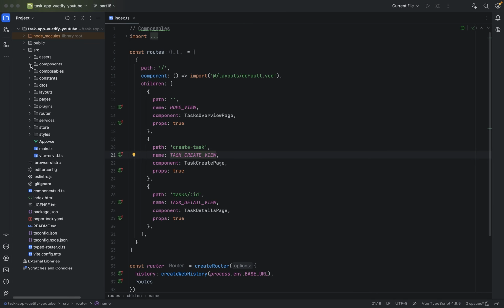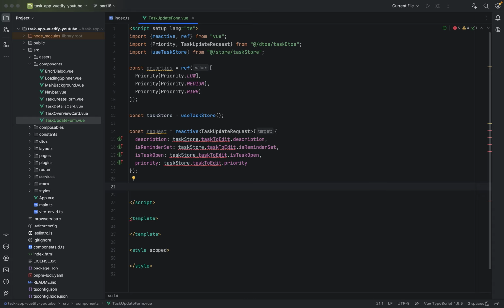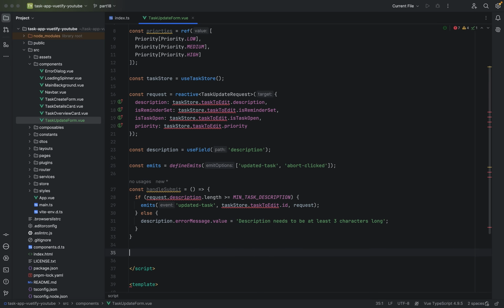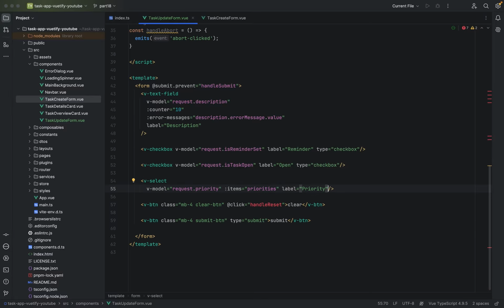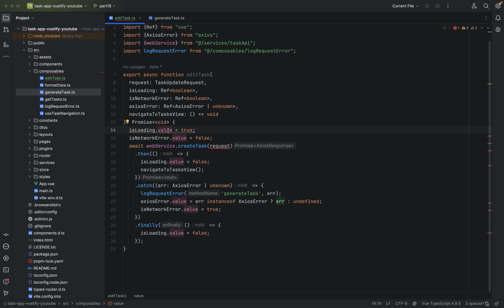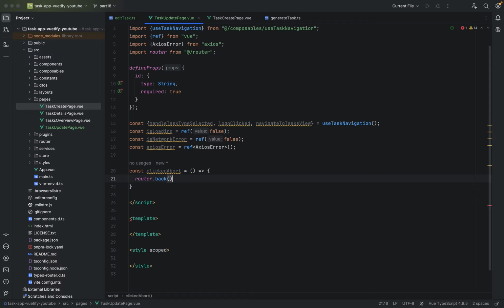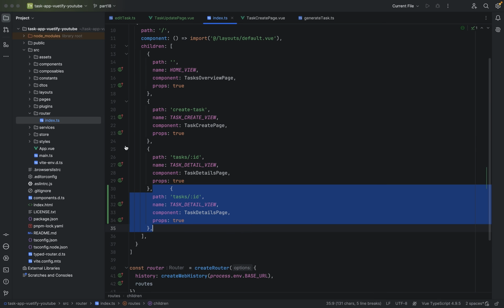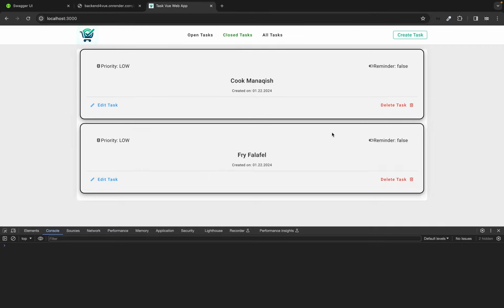Vuetify 3 TypeScript Tutorial Series - Part 18 - implemented all the necessary logic to edit a task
In this video, we implemented all the necessary logic to edit a task.

In this video, we continue our journey in building a task management system by introducing the ability to edit tasks. Previously, we implemented the task detail screen, allowing users to view important task information such as the ID and status. Now, we are taking the next step by enabling users to modify task details directly within the application.

To achieve this, we are creating a new component called the Task Update Form. This form is similar to the Task Create Form but has key differences to support editing functionality. Within the form, we define a priority field with options for low, medium, and high, ensuring users can set the urgency of a task. The request object holds essential task details such as the description, reminder status, and task status, making it reactive to user input.

The form includes various fields to ensure a smooth editing experience. A description input field allows users to update task text, while checkboxes control whether a reminder is set or if the task remains open. Additionally, a dropdown menu provides the ability to adjust the priority level. To maintain data accuracy, the form performs validation, ensuring that descriptions meet the minimum character requirement before submission.

Once the user submits the form, an event is emitted to update the task with the modified details, including the task ID and updated fields. If a user decides to cancel the changes, an abort event is triggered, resetting the form to its previous state. These event-driven interactions make the task editing process intuitive and efficient.

By implementing this feature, we enhance the task management system, allowing users to make real-time modifications while maintaining data integrity. The Task Update Form ensures a seamless experience, making it easy to adjust tasks with minimal effort. Watch the video to see the full implementation in action.